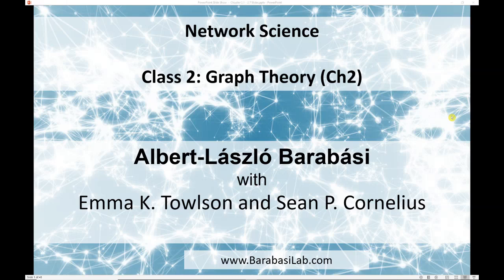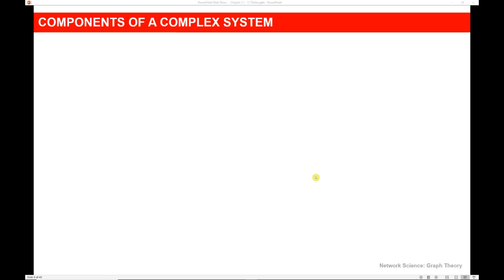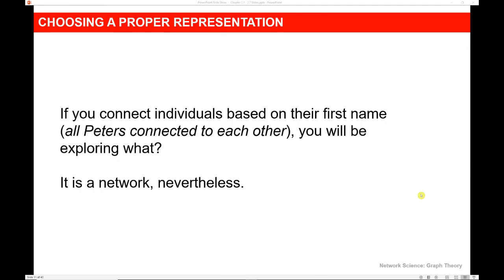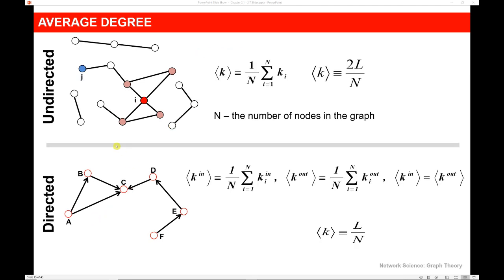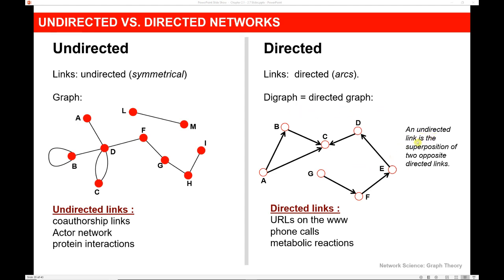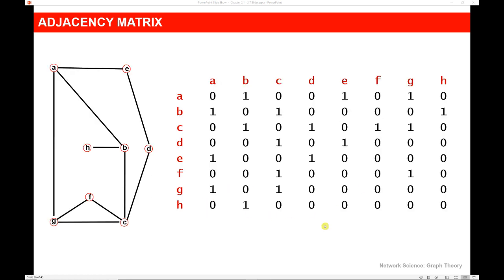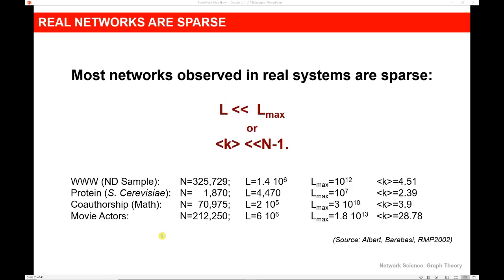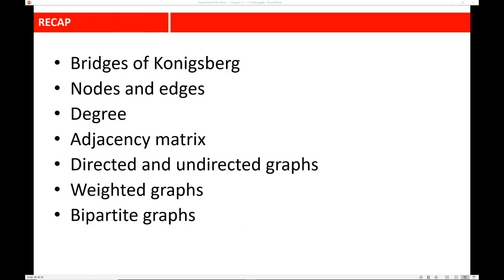Network Science - Graph Theory Introduction - Part I